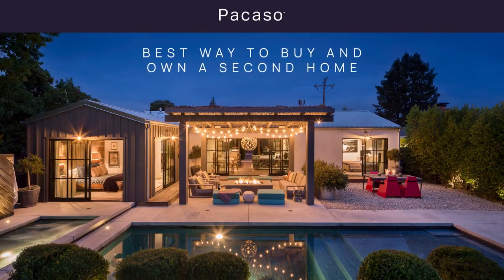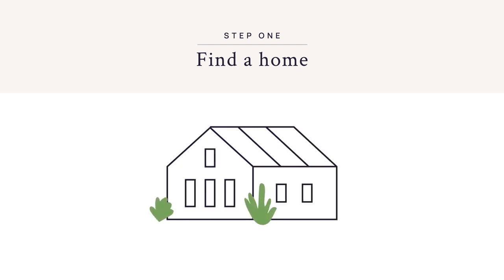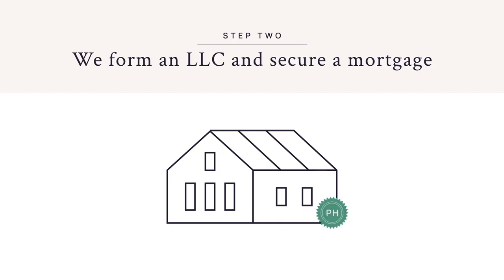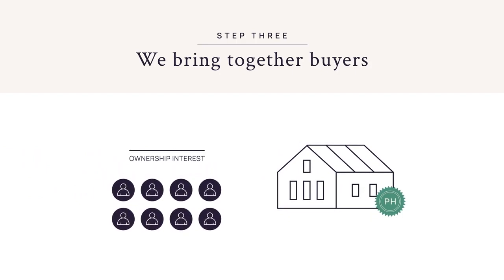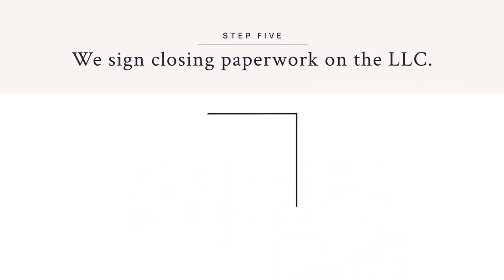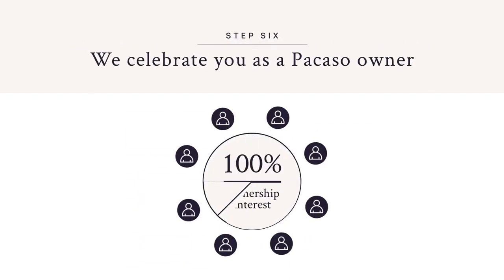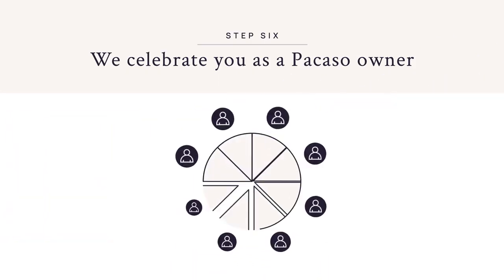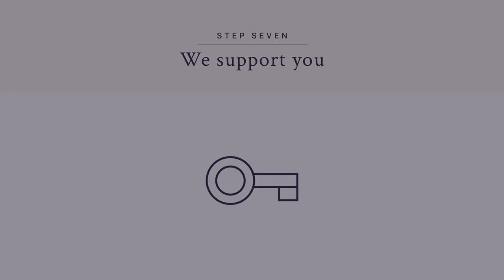How Pacaso Works For Buyers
Pacaso offers fully managed co-ownership of luxurious second homes. You can purchase the amount of ownership that fits your life, starting at 1/8. Pacaso manages the property, handling the maintenance, upkeep, bill payments and more.

Owners share the home’s operating expenses (such as utilities and repairs), and Pacaso charges a monthly fee for its services.
Because Pacaso’s model is co-ownership, one of the most common questions buyers ask is, “How is this different from a timeshare?” The Pacaso model might seem similar to a timeshare. After all, the home is shared. But that’s where the similarity ends.